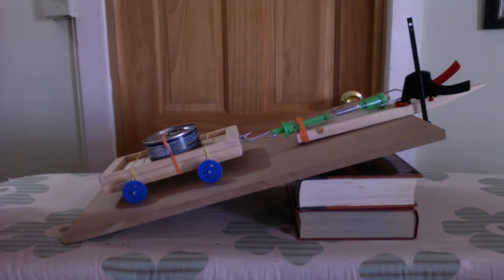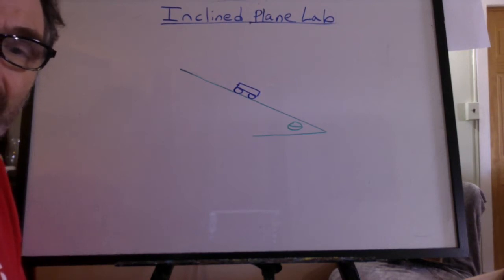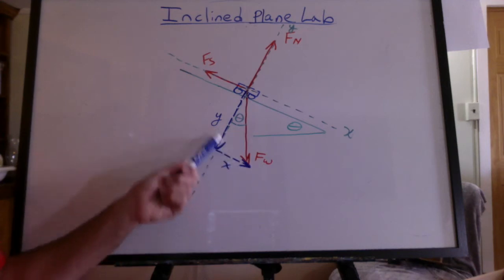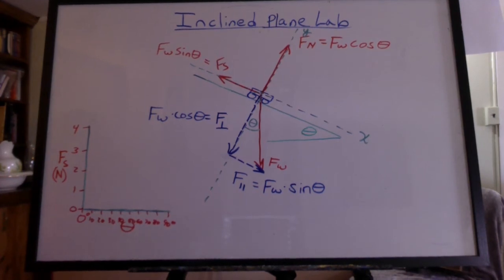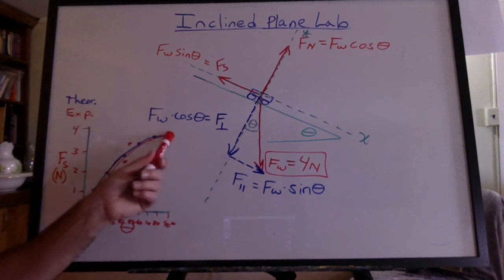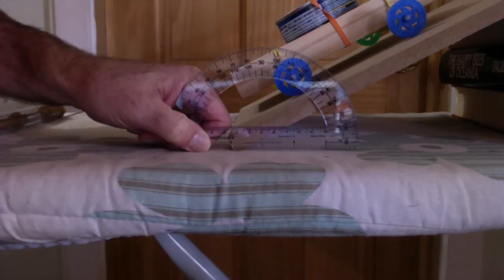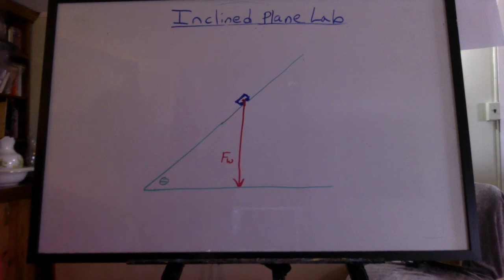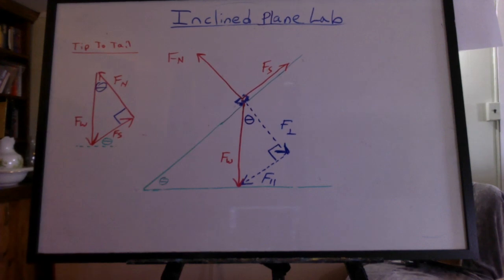Inclined Plane Lab Analysis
1) Deriving formulas that model forces acting on a cart at rest on an inclined plane.
2) Graphing these forces vs. angle of the incline.
3) A review of mistakes kids make on the  FBD diagrams.

NOTE: In this video, sometimes the incline is one way, then the other.  You need to be comfortable with both orientations.